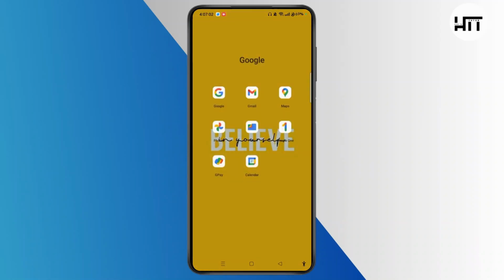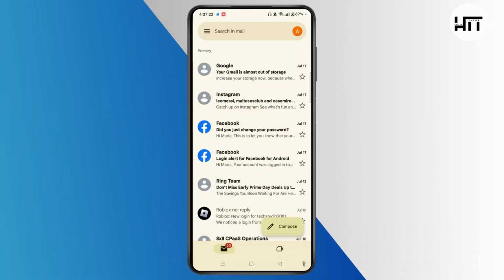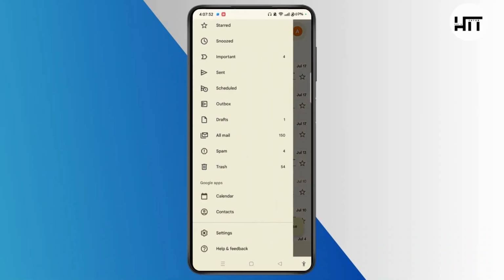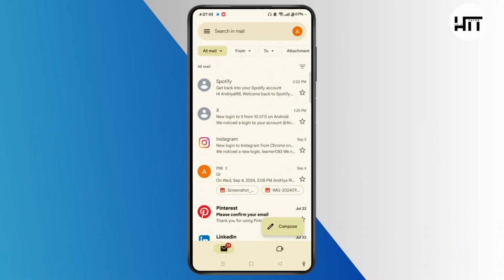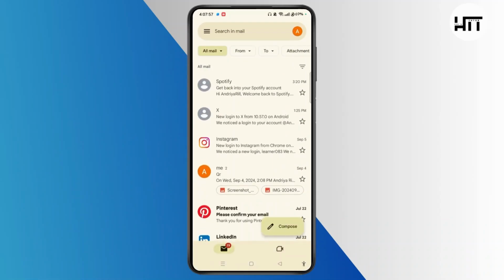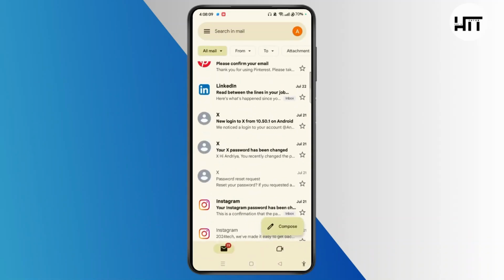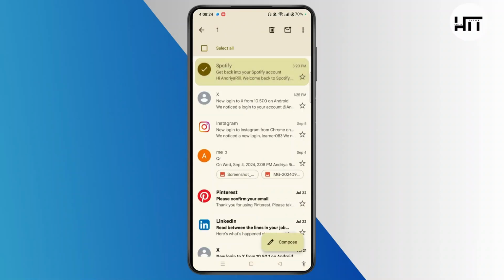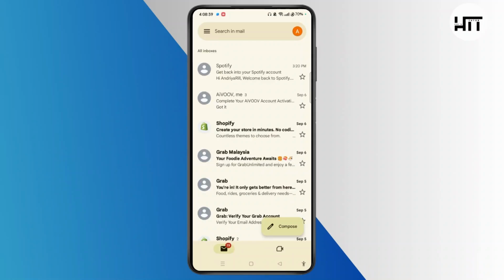How to Retrieve Archived Email in Gmail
In this quick tutorial, learn how to retrieve archived emails in Gmail easily and efficiently. We'll guide you step-by-step on locating and unarchiving your emails. Whether you've accidentally archived important messages or just need to find them, this video will show you exactly how to get them back into your inbox. Watch until the end for a simple process to recover your archived Gmail emails and keep your email organized.

Chapters:
00:00 - Introduction
Learn how to retrieve archived emails in Gmail with this simple guide.

00:10 - Launch Gmail App
Open your Gmail application and sign in to the relevant account.

00:20 - Archive a Sample Email
Swipe right on an email to archive it for demonstration purposes.

00:30 - Access the Menu
Tap the three-line icon at the top left corner of the screen.

00:40 - Open All Mail
Select the "All Mail" option from the left panel to view all your emails.

00:50 - Identify Archived Emails
Scroll to find emails without the "Inbox" label; these are archived.

01:00 - Unarchive Emails
Tap and hold the email, select the three dots, and choose "Move to Inbox."

01:10 - Verify Inbox
Check your inbox to confirm the email has been restored.

01:20 - Conclusion